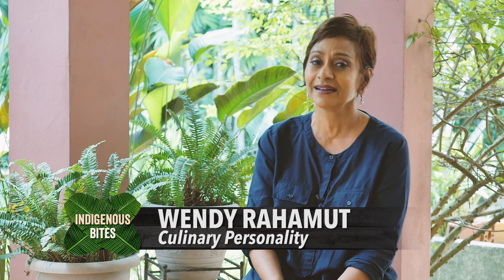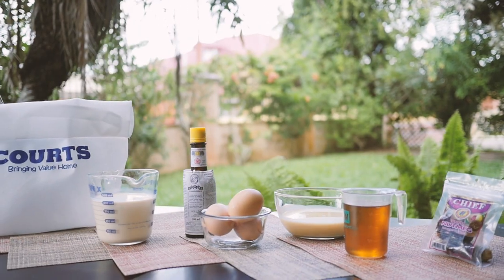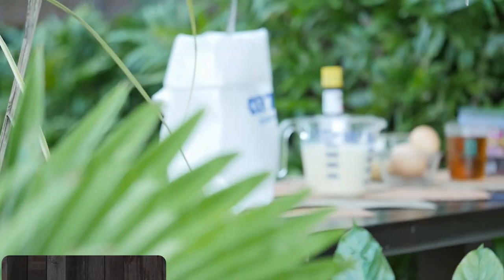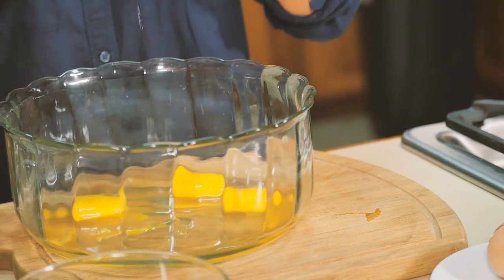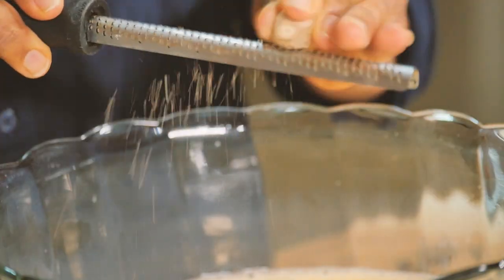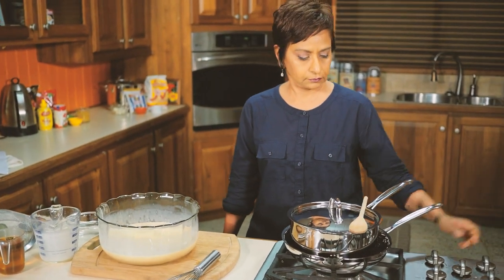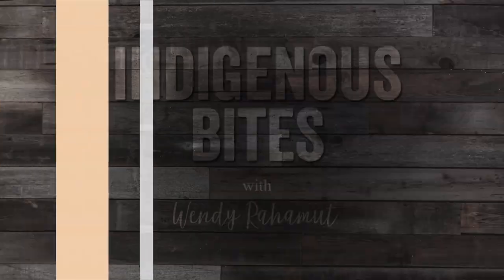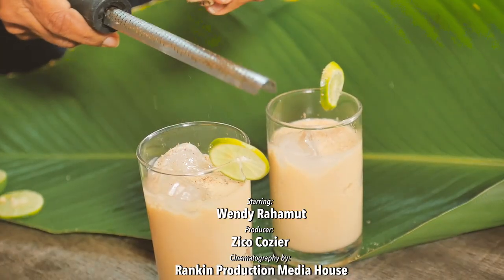Indigenous Bites: Ponche de Crème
Ponche-ah-Crème, Ponche de Crème or Poncha Crema! No matter what you call it, no Trini Christmas is complete without it.

That’s why, on the first episode of Indigenous Bites – The Christmas Edition, we feature the irresistible and indigenous egg-based holiday drink.

It’s time to enter the kitchen with culinary icon Wendy Rahamut and discover her secret to making a perfect glass of Ponche De Crème!

Indigenous Bites – The Christmas Edition was produced by TTT Limited with Cinematography by Rankin Production Media House.